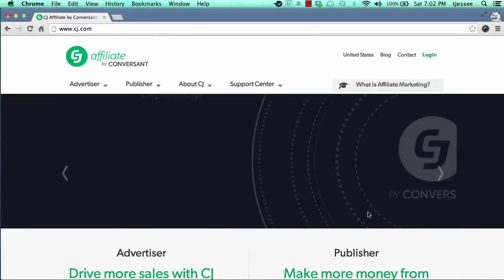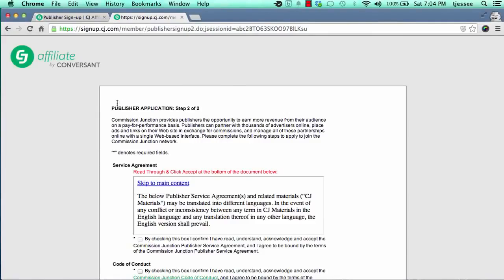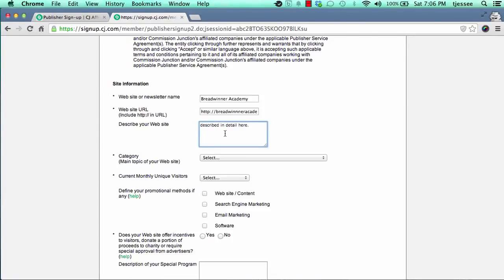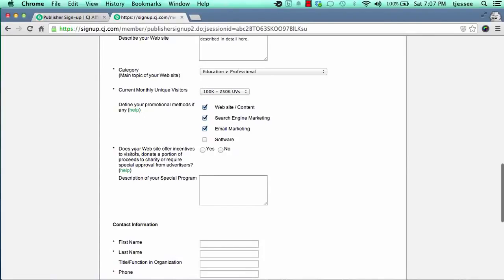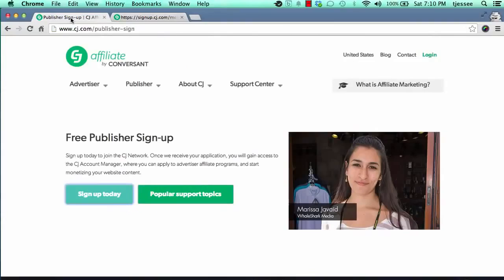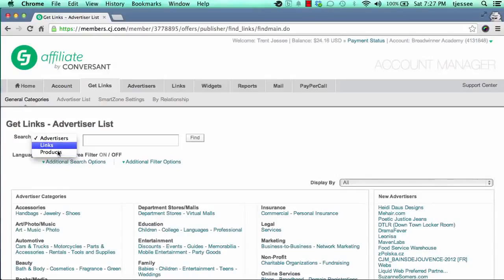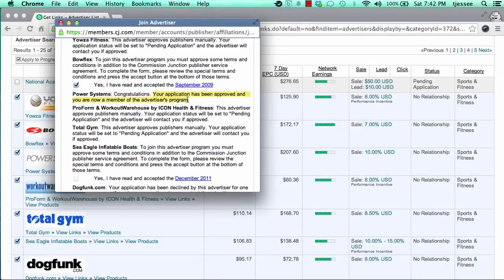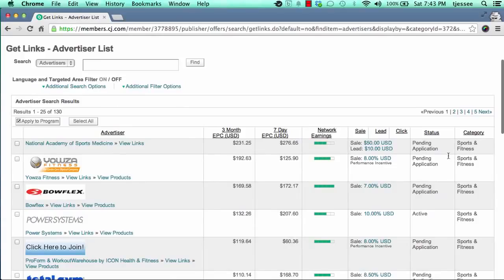Work From Home with Commission Junction affiliate program in 2020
Commission Junction is an affiliate program, which is almost certainly the best report for your efforts with the least demand on your time.

In this video, learn how to earn money, Work from Home Job with Commission Junction affiliate program in 2019 -Best method for beginners

Work from Home Job with Commission Junction affiliate program in 2020